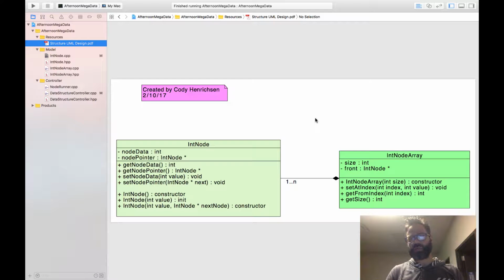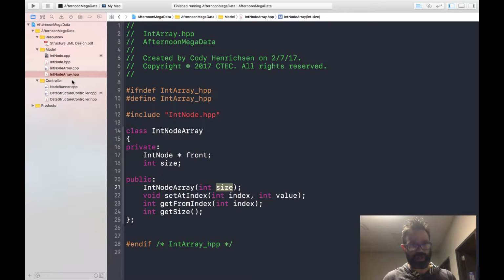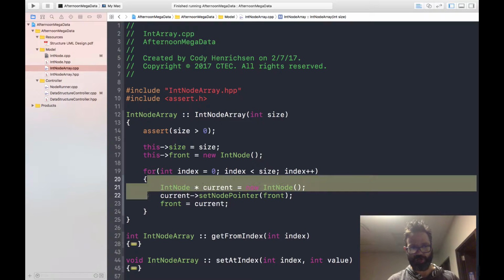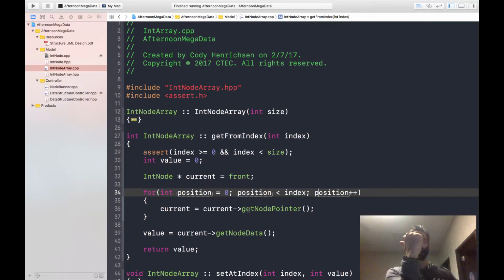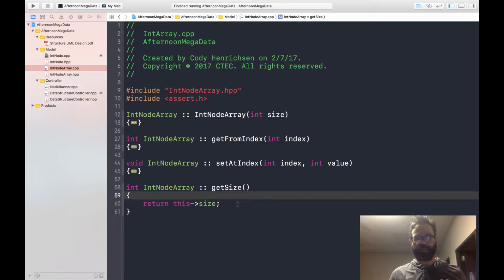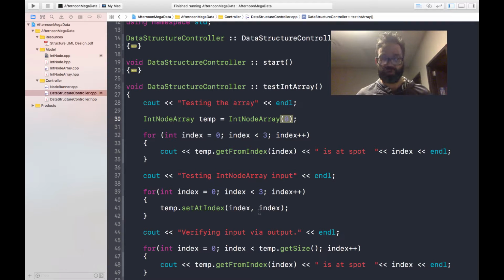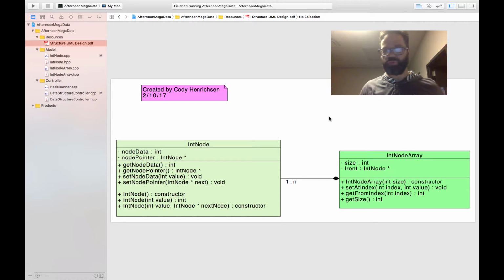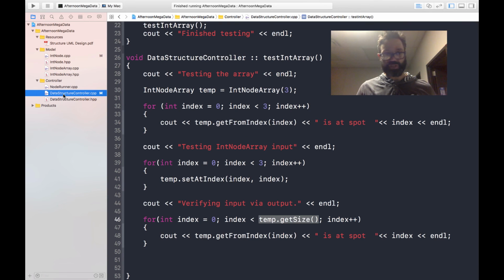IntNodeArray Lecture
Using the explicitly typed IntNode to build an IntNodeArray as a beginning data structure. Reviewing the components and logical structure needed to make a non-hipster style array with methods and a private data member.

Table of Contents:

02:20 - IntNodeArray header
03:38 - IntNodeArray implementation (cpp)
04:36 - IntNodeArray constructor
04:46 - Use assert to verify design req&apos;s
06:23 - Build the array by connecting nodes
07:18 - Connect current node to front
08:39 - getFromIndex method
09:44 - init the return variable
09:51 - Make a pointer that is assigned front
10:42 - move through the structure by pointers
11:49 - setAtIndex method
12:18 - Use assert for valid index again
13:35 - Assign correct node the supplied value
14:29 - The getSize method
15:16 - See the IntNodeArray in action
15:39 - Controller file implementation
18:34 - Crash and BURN!
21:52 - Review of IntNode and IntNodeArray